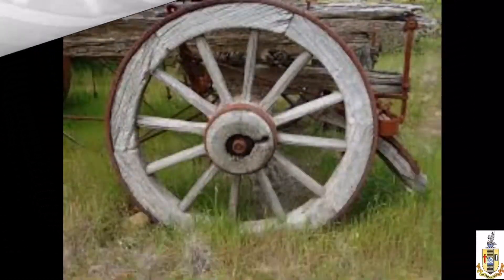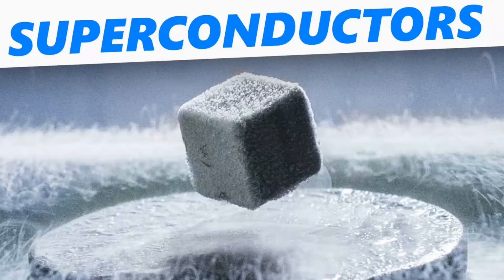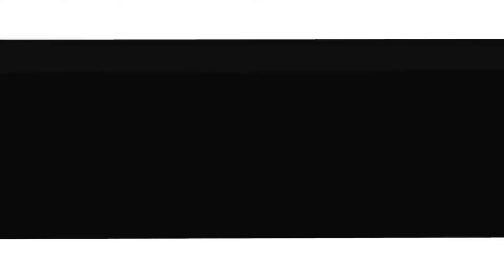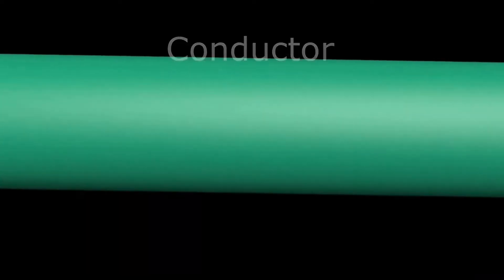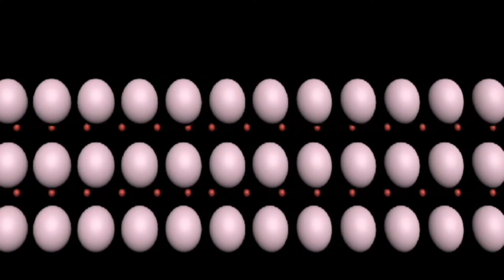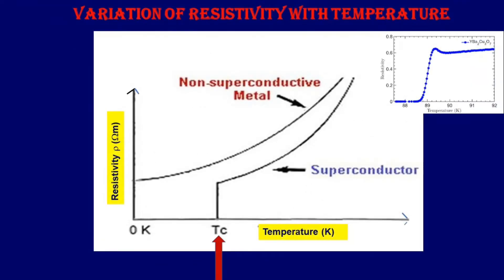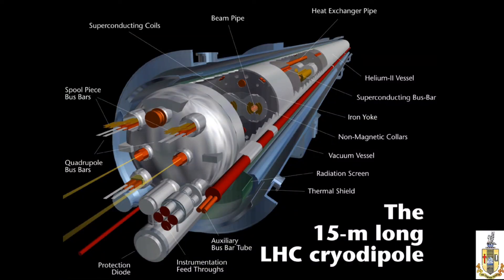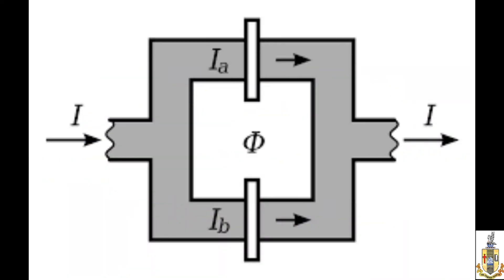Superconductors - Dr. A. Josphine Prabha